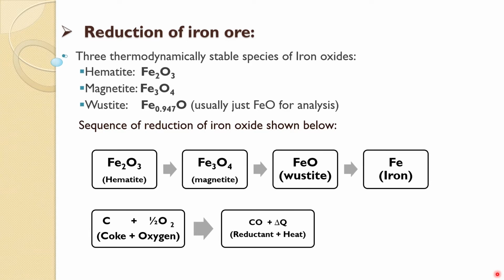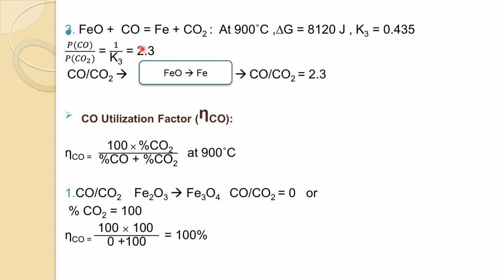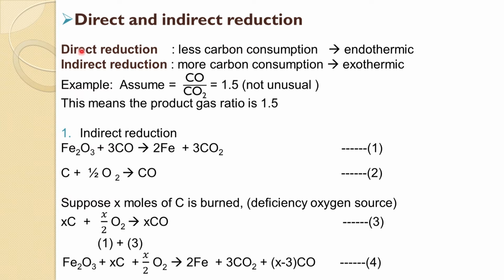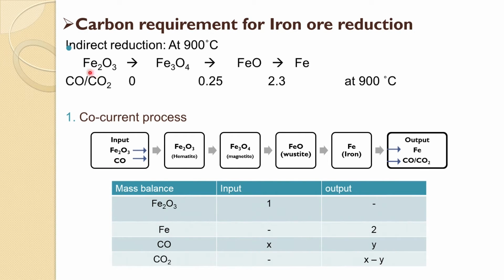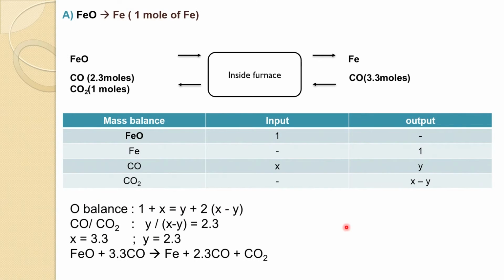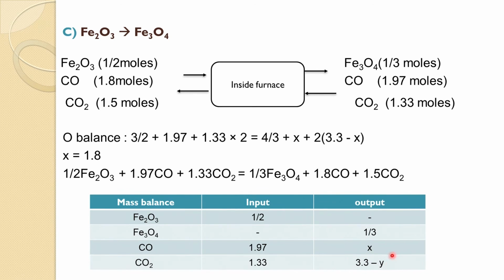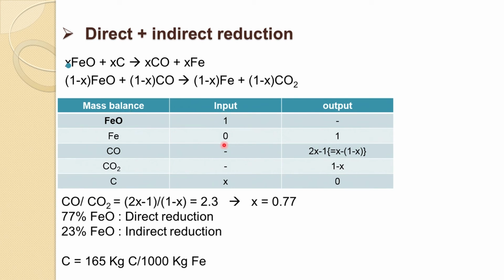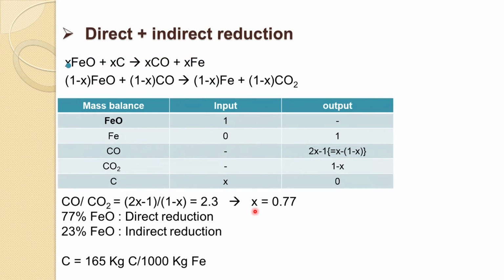Iron making : Lecture 12